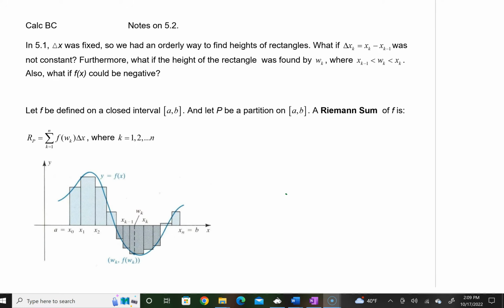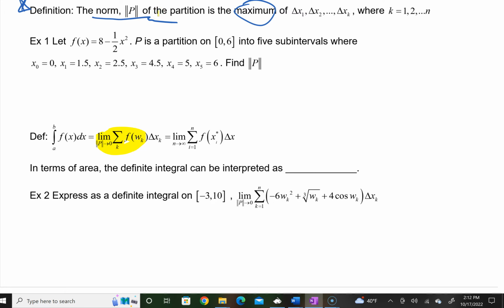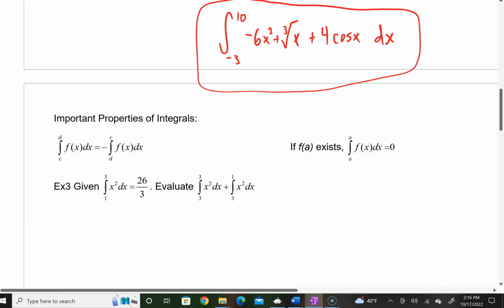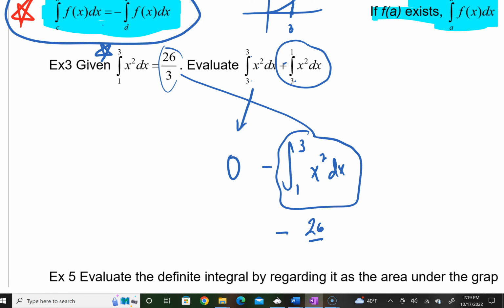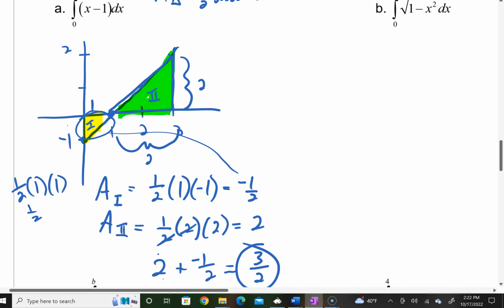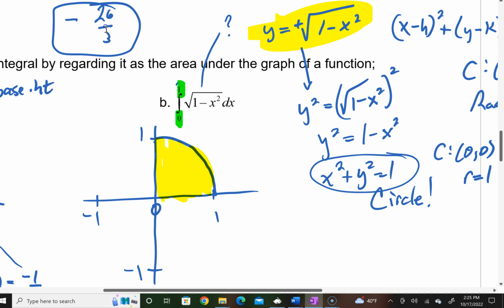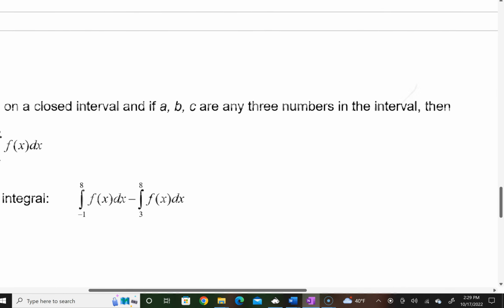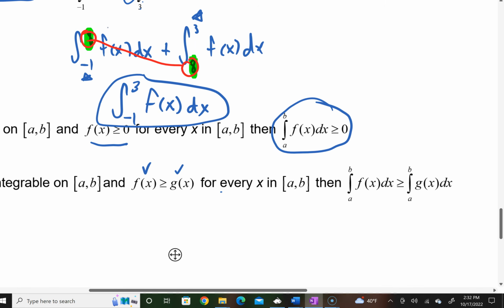Calc BC 5 2 2022